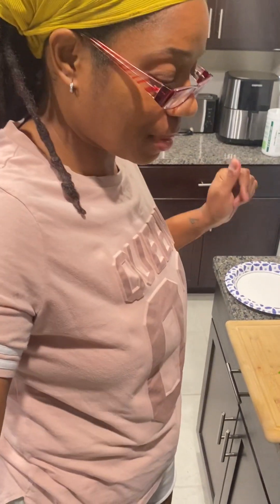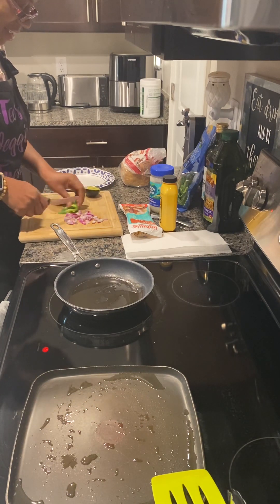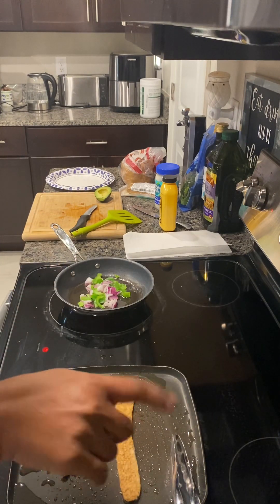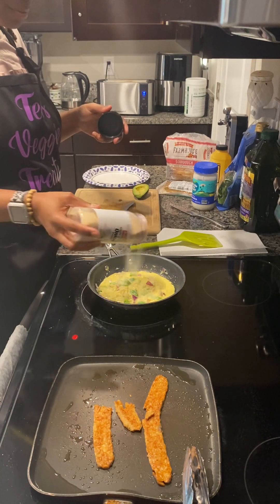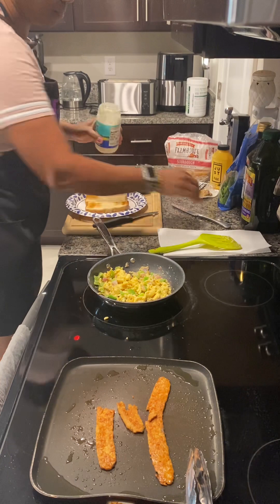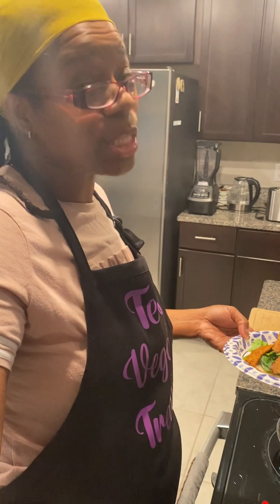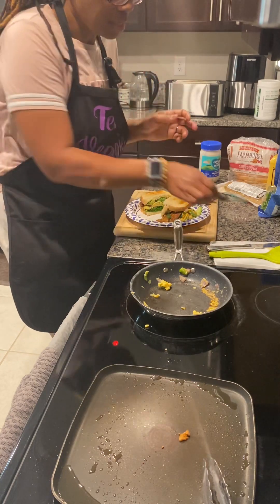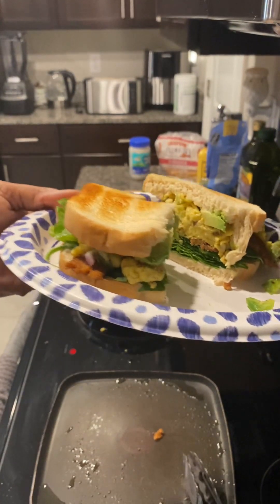Delicious Vegan Egg and Tempeh Bacon Breakfast Sandwich!🫶🏾🌱🫶🏾🌱